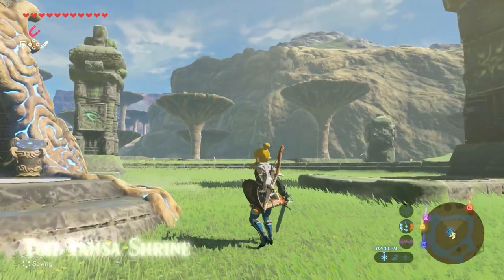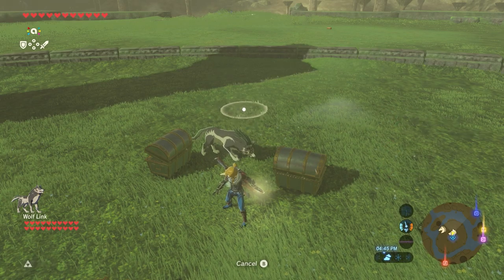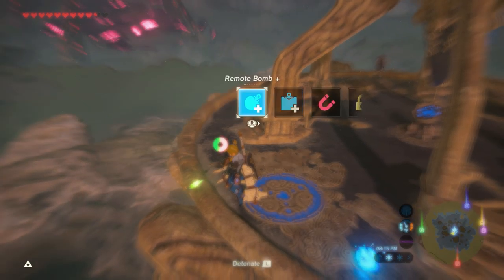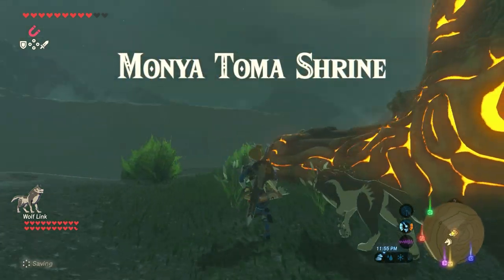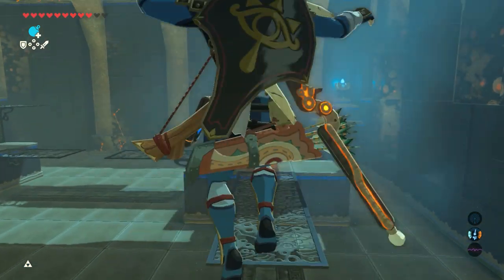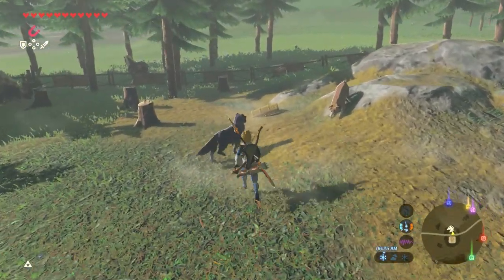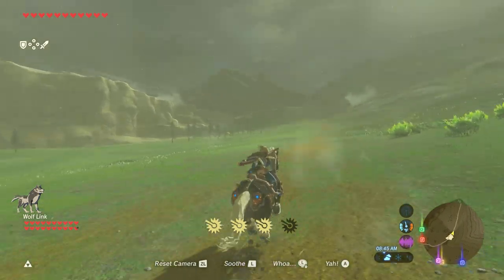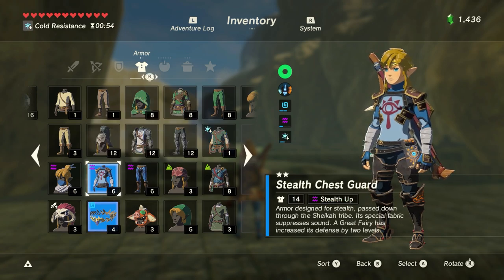Exploring with Style! • The Legend of Zelda: Breath of the Wild (Master Mode) • Part 36 • BotW